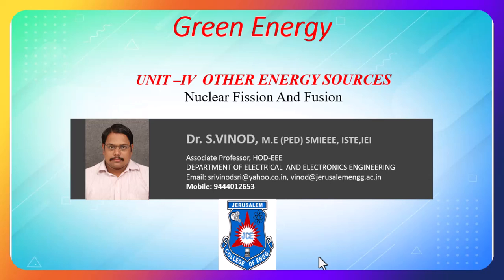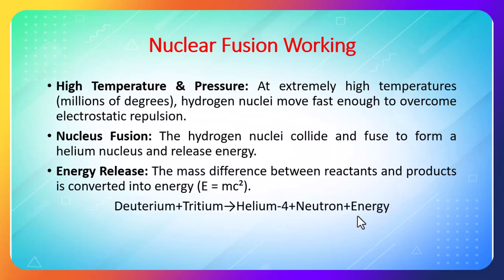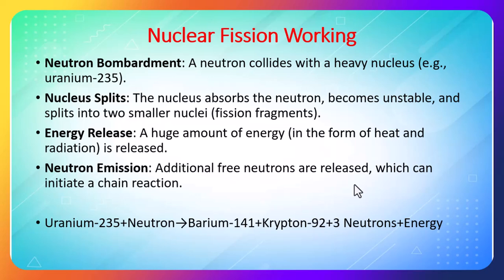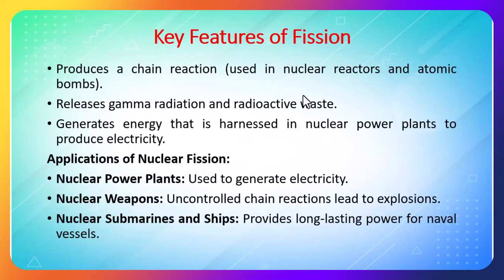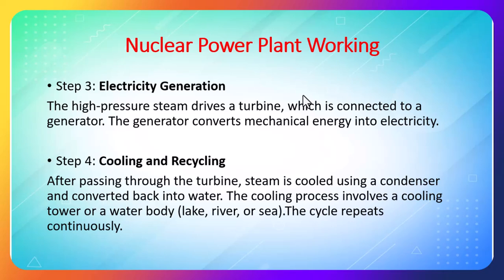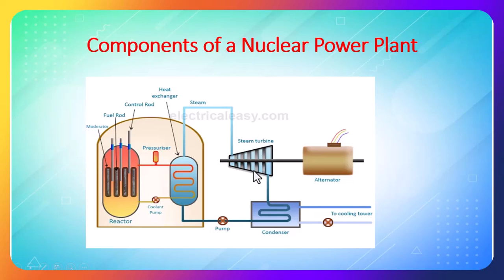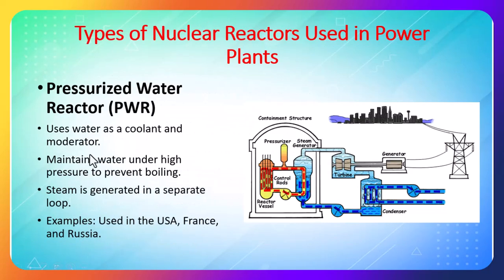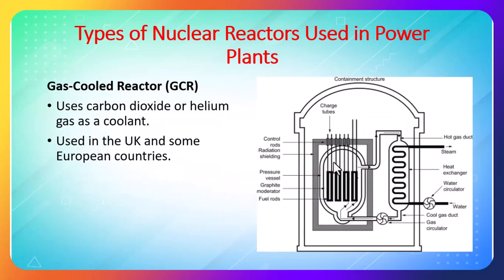Nuclear Fission and Fusion, Nuclear Power Plant construction and working